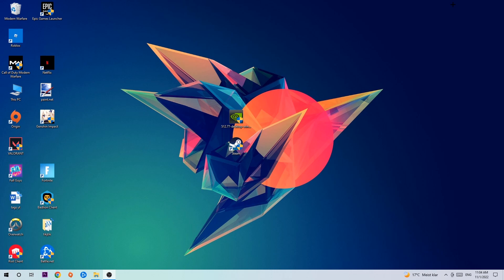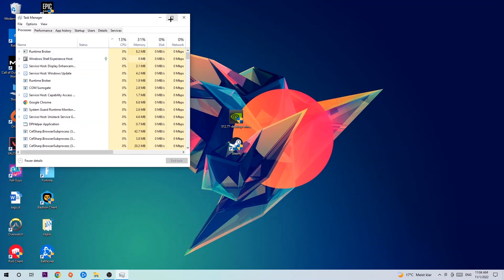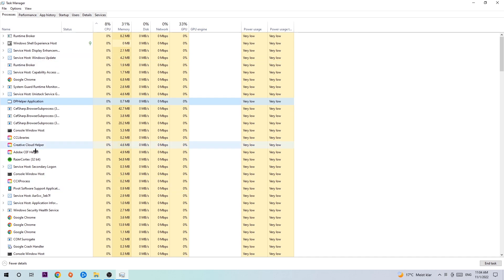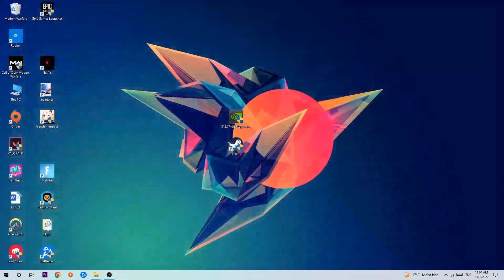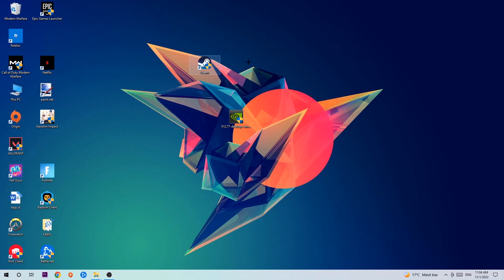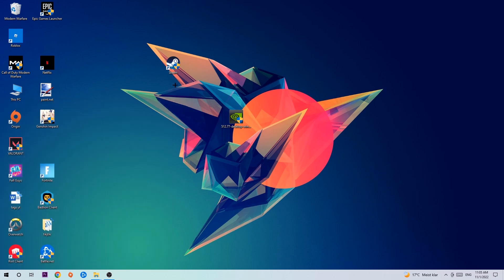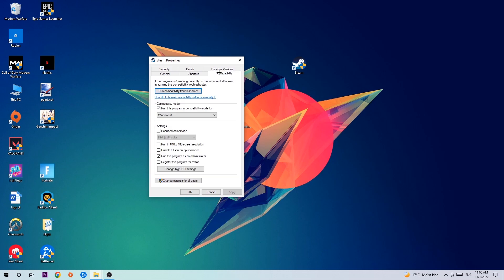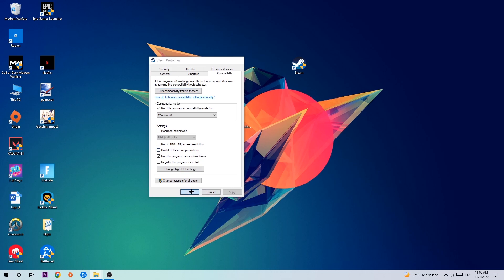Assetto Corsa – Fix Not Launching – Complete Tutorial 2023